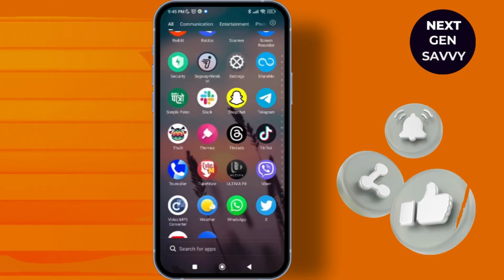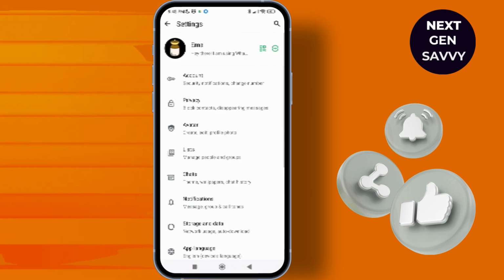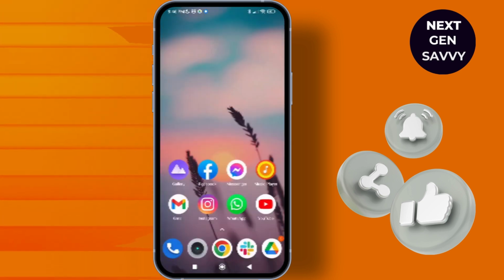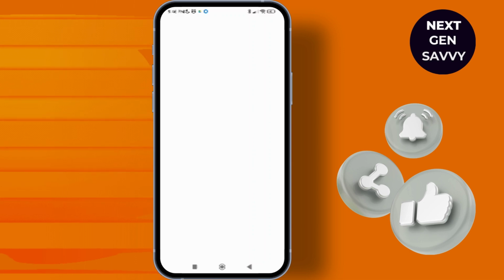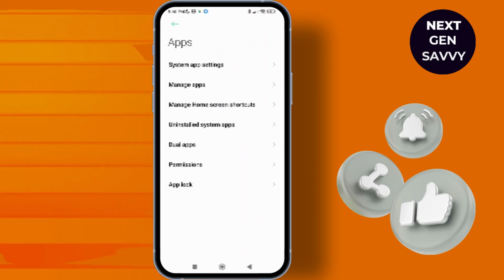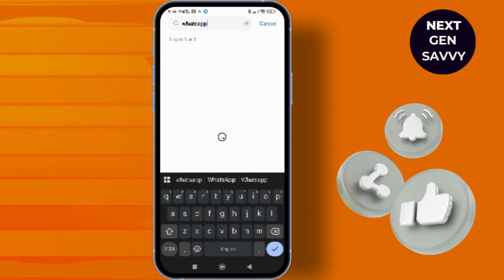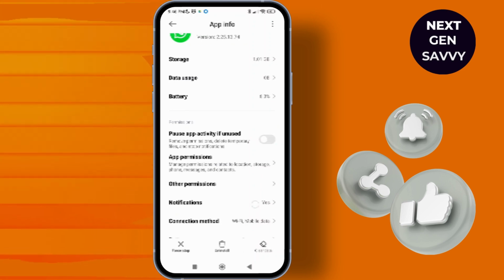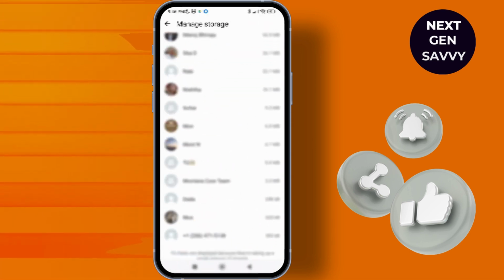HOW TO LOGOUT WHATSAPP FROM ANDROID 2025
Welcome to our step-by-step guide on HOW TO LOGOUT WHATSAPP FROM ANDROID 2025! If you're looking to sign out of WhatsApp on your Android device or want to switch accounts without uninstalling the app, this video is just for you. In this tutorial, we’ll show you how to log out of WhatsApp from Android phones using updated methods for 2025. Whether you want to secure your chats, free up memory, or manage multiple WhatsApp accounts, we’ll walk you through everything you need to know.

In this video, you’ll learn:
• How to logout from WhatsApp on Android (2025 updated method)
• How to sign out of WhatsApp without deleting the app
• How to remove WhatsApp account from Android
• How to switch WhatsApp accounts on the same phone
• How to clear WhatsApp data to log out safely